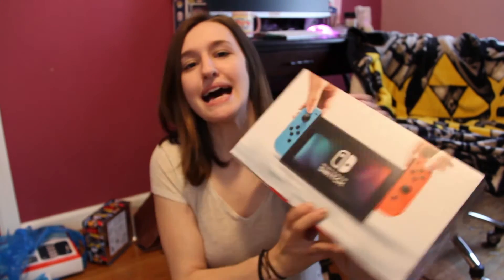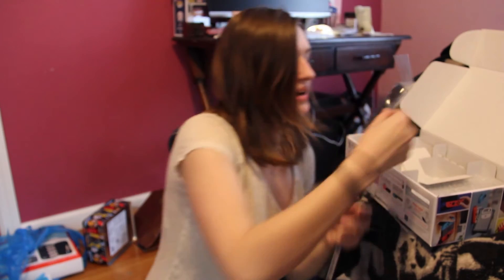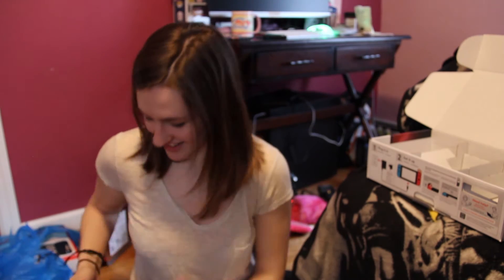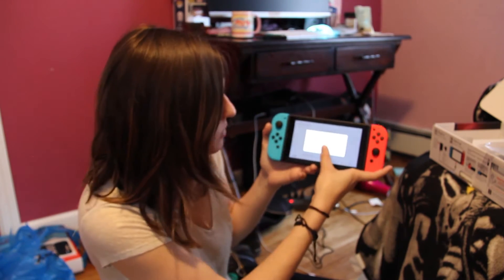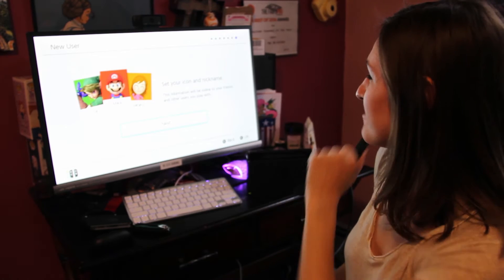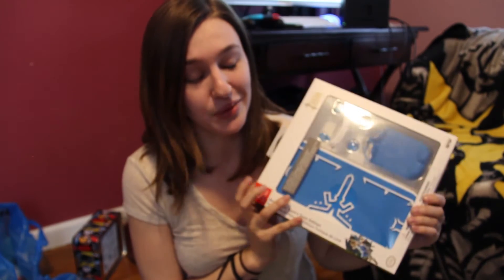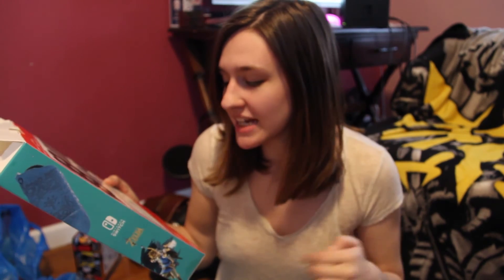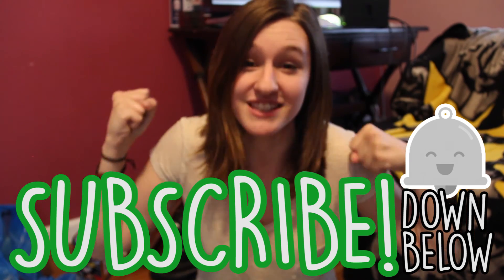UNBOXING MY NINTENDO SWITCH & TUNIC STARTER KIT! || Shut Up Kristen!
THE TIME HAS FINALLY COMMMMMEEEEE! The Nintendo Switch is out so I decided to record my unboxing of it and the Tunic Starter kit! Its super unplanned and unprofessional, but isn't that lovable and relatable? That's what i'll tell myself at night.

INTRO MUSIC
"One Ton Kiss" by Dark MatteR

Basically, I am Shut Up Kristen.